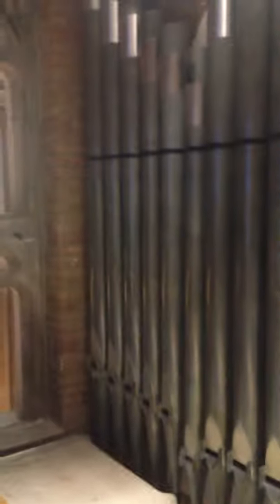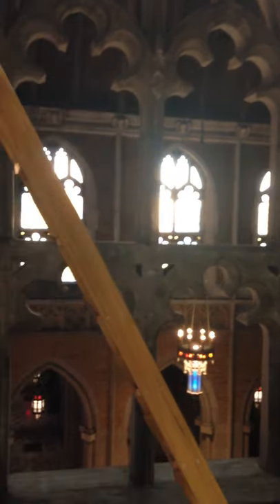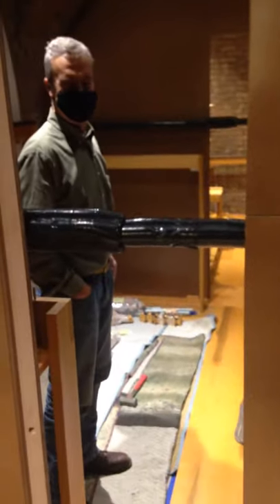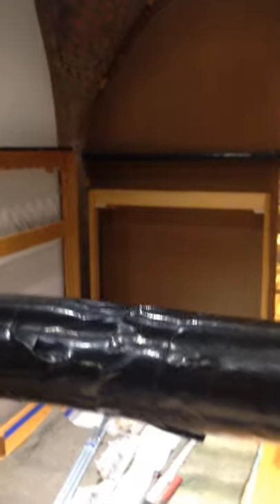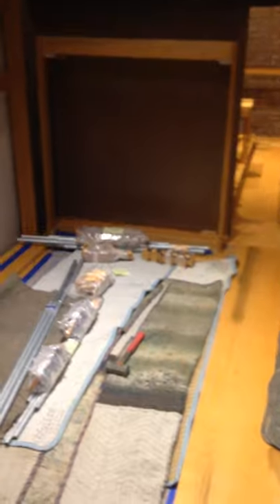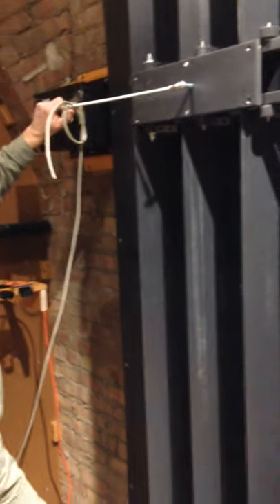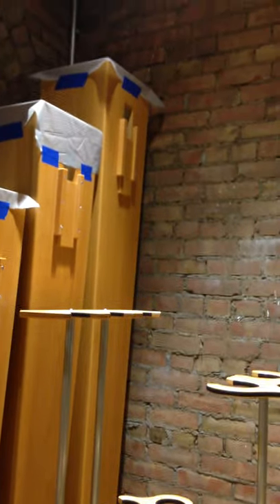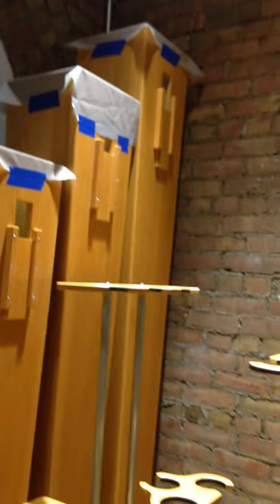Aeolian-Skinner Organ Installation - Part I - Organ chamber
Take a tour with director of music Todd Wilson of the top level of the new organ, including the organ chamber, swell division and solo division.